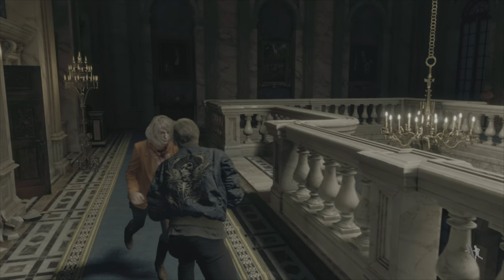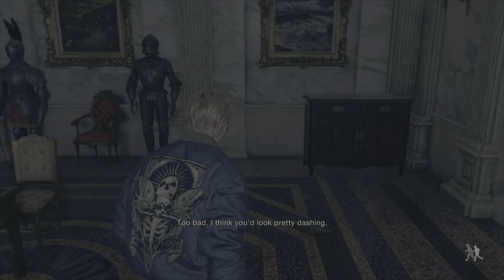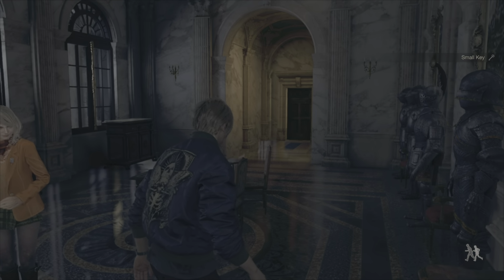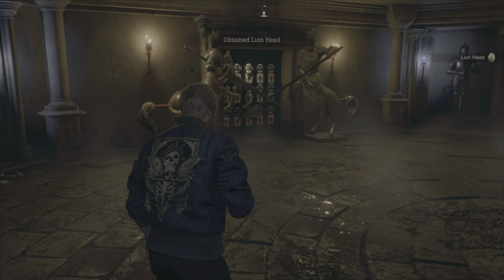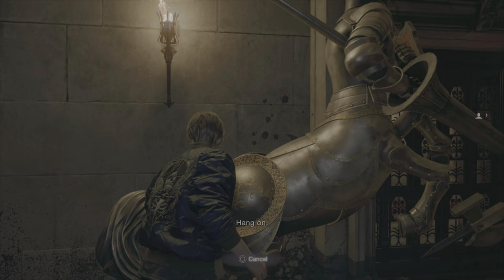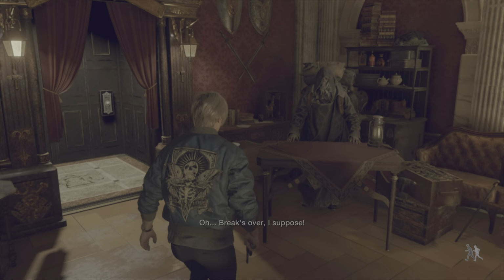Double Header -Resident Evil 4 Ep. 15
More traps and puzzles await as we work to acquire the other two heads to complete the chimera statue.